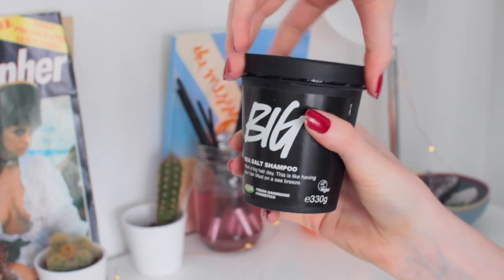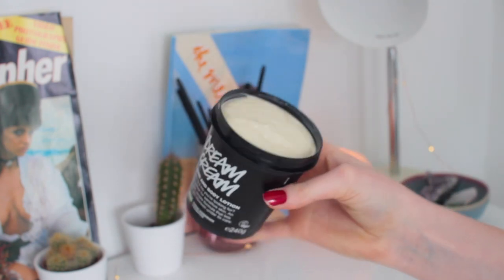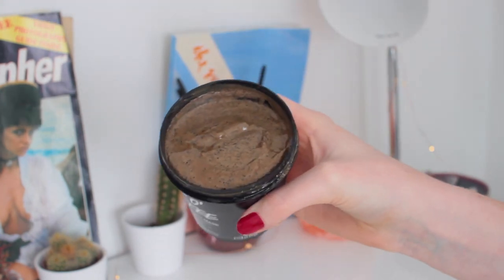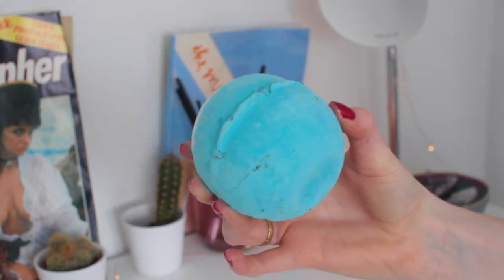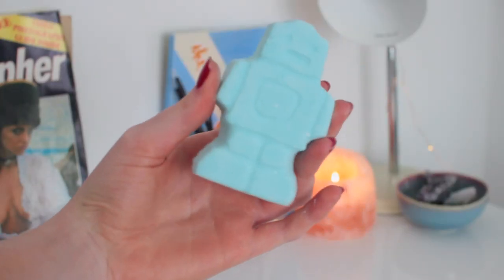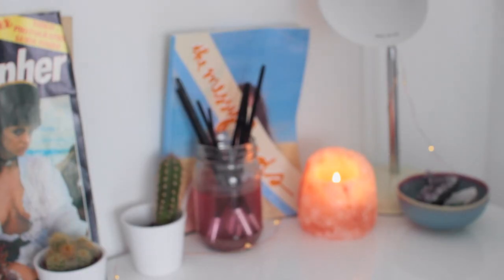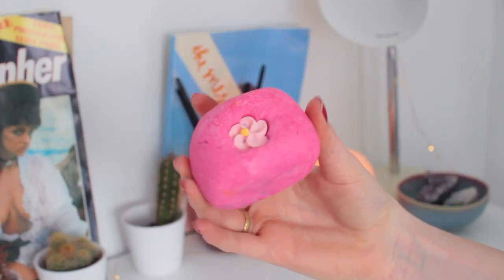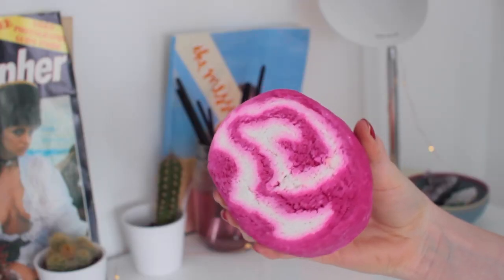HUGE LUSH HAUL